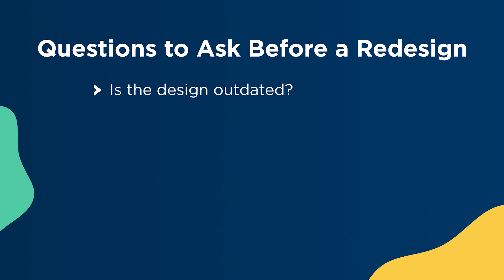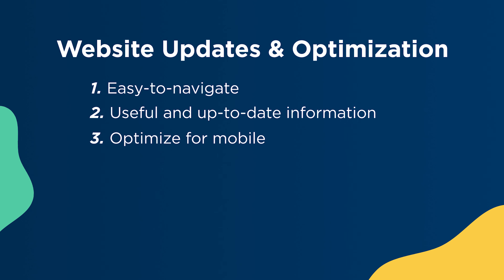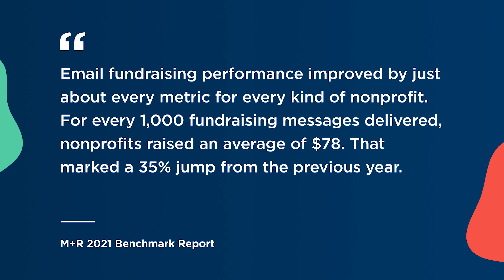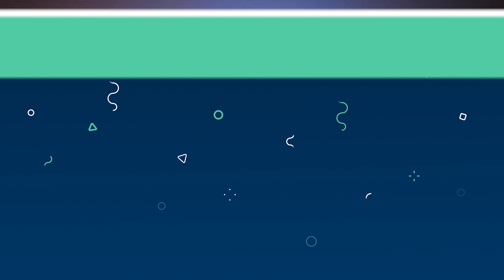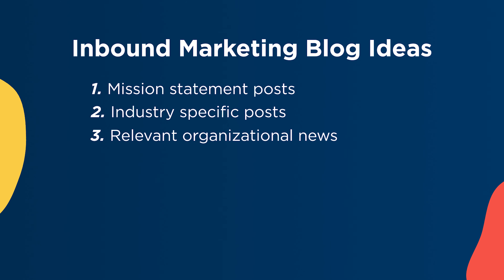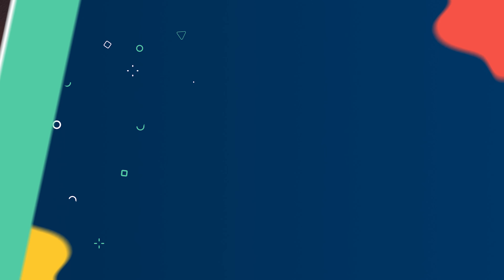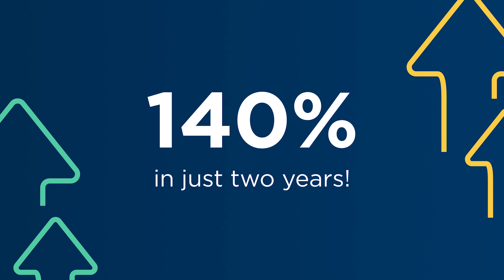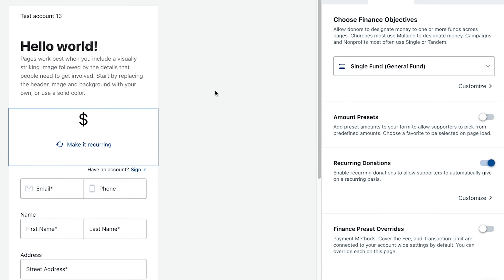Nonprofit Fundraising: 4 Tactics You Need To Implement Today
Nonprofit fundraising is essential for organizations to continue their mission of changing lives and communities.

But fundraising is not always an easy task. And on top of that, it's not always clear what to do next.

We get it!

In this video, learn four nonprofit fundraising tactics that you can implement right away to drive people to action.

Video Outline:
0:00 Intro
0:16 Tactic #1: Website Updates and Optimization
3:11 Tactic #2: Email Marketing
5:02 Tactic #3: Inbound Marketing
8:20 Tactic #4: Recurring Giving

Anedot helps organizations save time and money with powerful giving tools. With an easy-to-use platform, no monthly fees, and award-winning service, Anedot makes it easy for organizations of all sizes to receive donations online and grow their base. Anedot is trusted by more than 30,000 churches, campaigns, universities, and nonprofits.